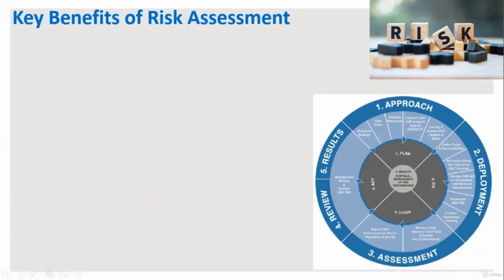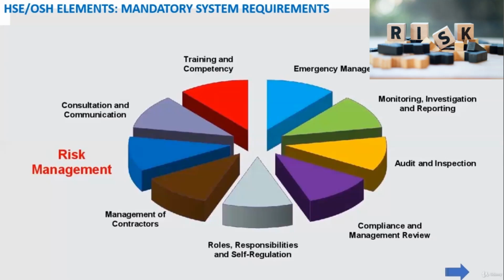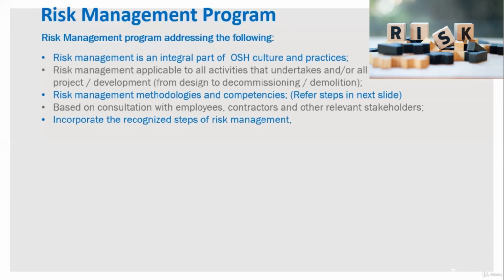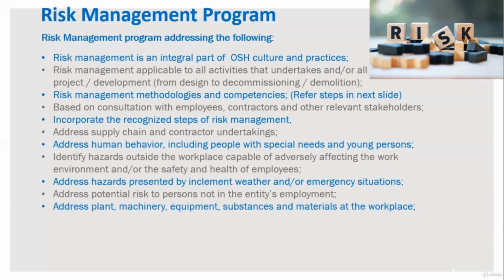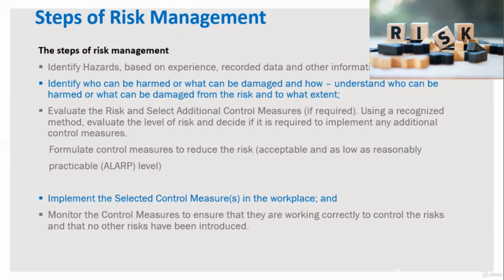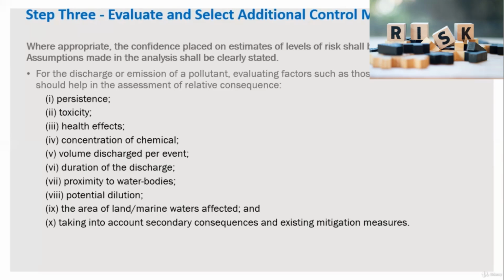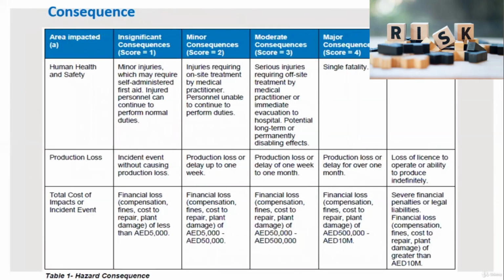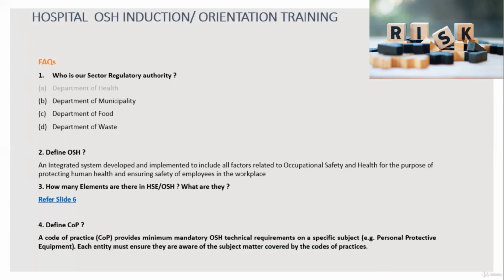HSE / OSH Risk Assessment 2026 USA UK France Russia India China Germany Korea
HSE / OSH Risk Assessment
YouTube Video Search for you

QHSE Risk Assessment and Management Training for all!!!